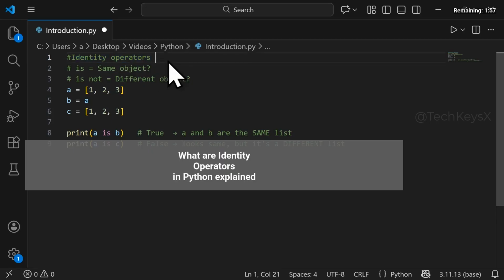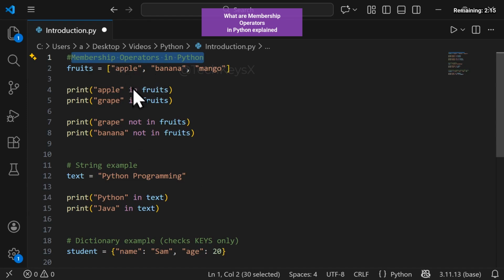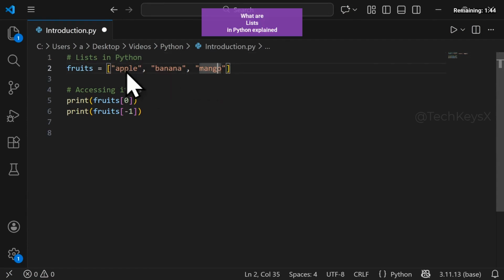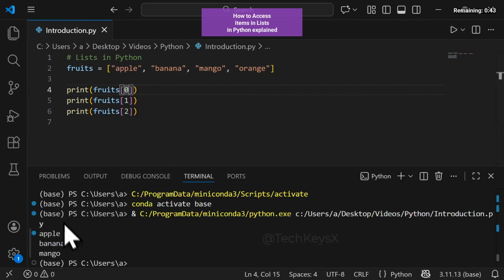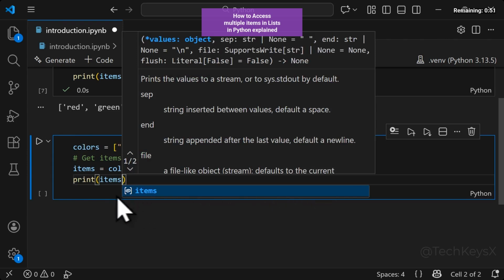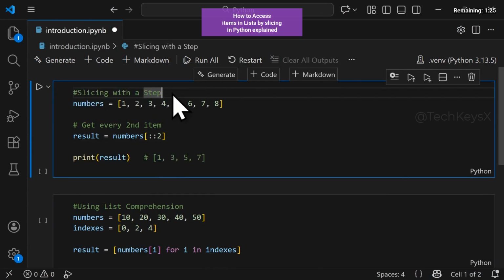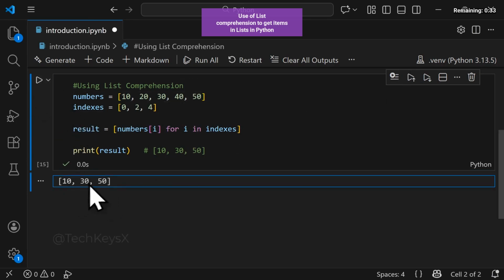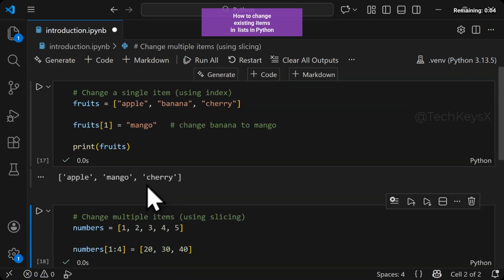Python Full Course for Complete Beginners | EP03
Welcome to Episode 3 of our Python Programming Series!
In this video, we begin our journey to learning Python from absolute zero. If you’ve never coded before—don’t worry. This series is designed step-by-step, one concept at a time, so you can build confidence and skill as you go.

In this episode, you’ll learn:

Time Topic
00:00 Intro
00:02 What are Identity Operators in Python explained
02:01 What are Membership Operators in Python explained
04:41 What are Lists in Python explained
06:36 How to Access items in Lists in Python explained
08:11 How to Access multiple items in Lists in Python explained
10:40 How to Access items in Lists using loop in Python explained
11:56 How to Access items in Lists by slicing in Python explained
13:31 Use of List comprehension to get items in Lists in Python
15:06 How to change existing items in  lists in Python

What you can expect from this full series

By the end of this series, you’ll be comfortable writing Python code, understanding key concepts, and building real projects.

👉 Comment “Start” to begin your Python journey!